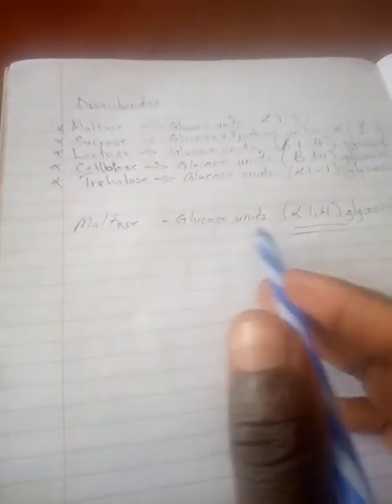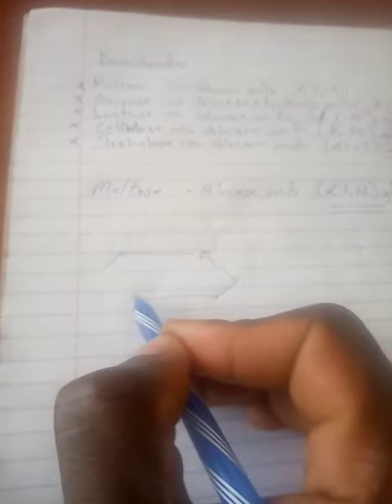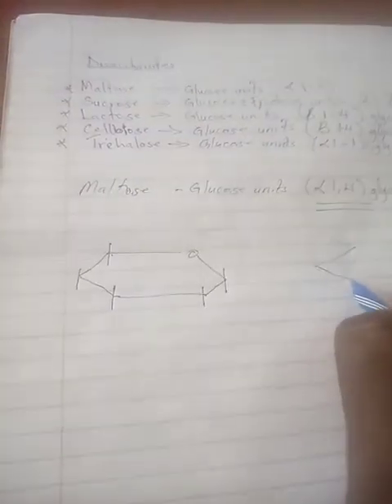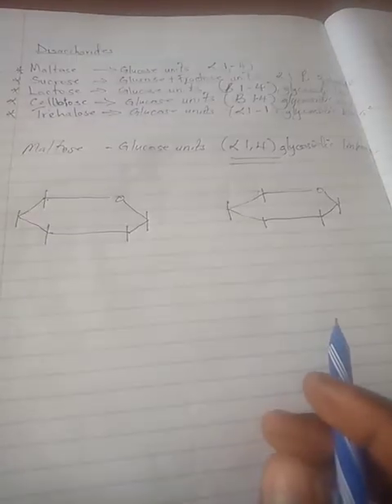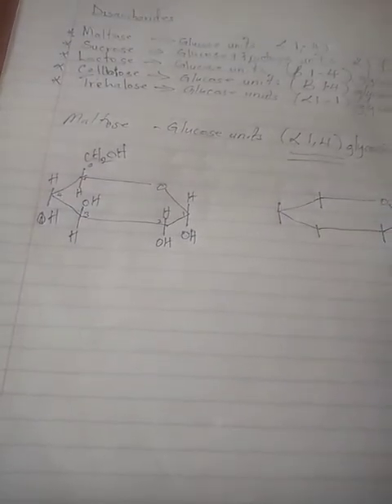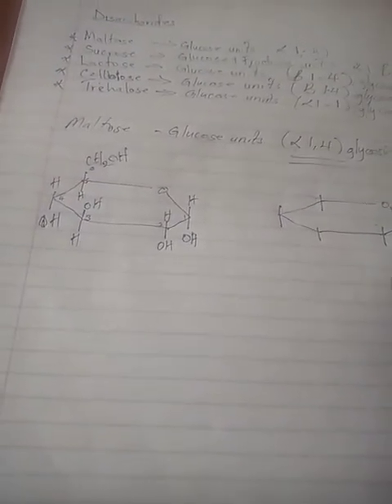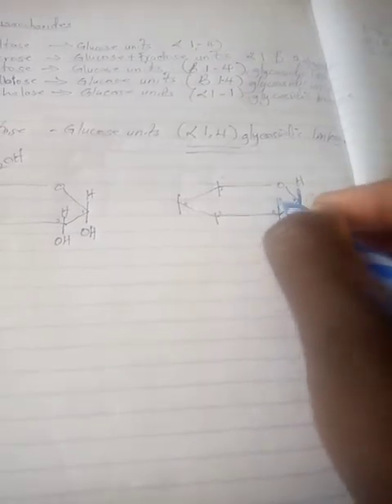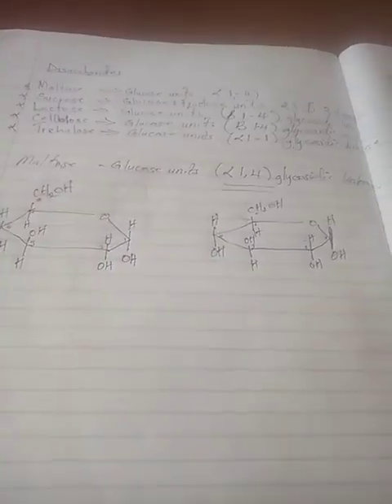types of linkage in disaccharides